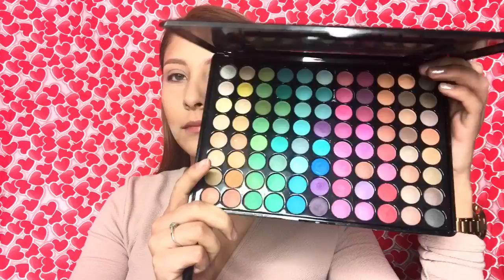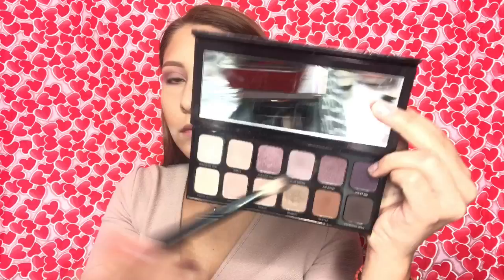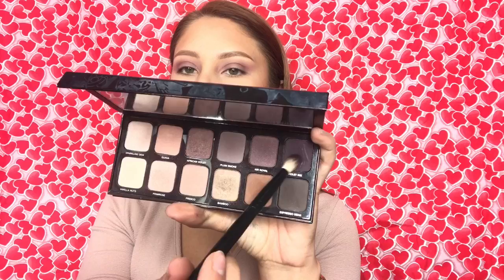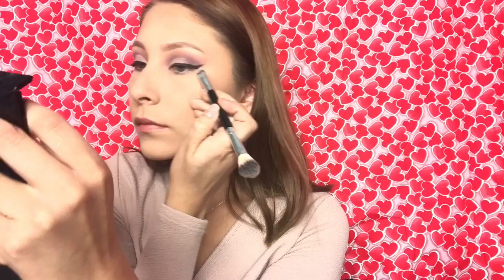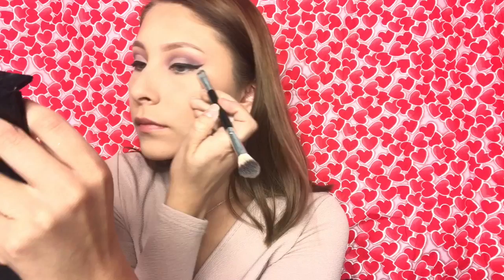VALENTINES DAY MAKEUP TUTORIAL 2017 | PART 1💜